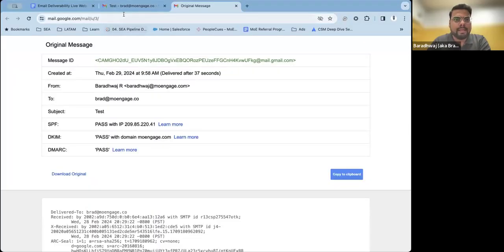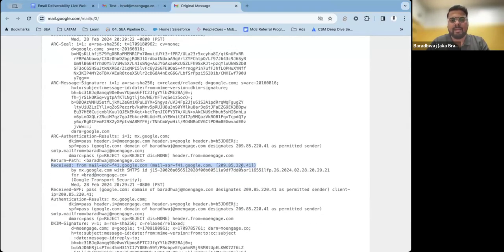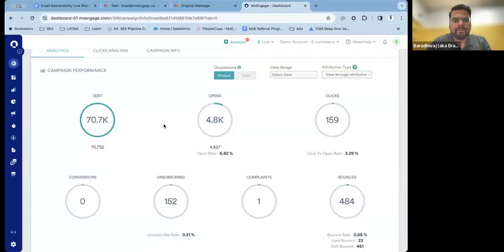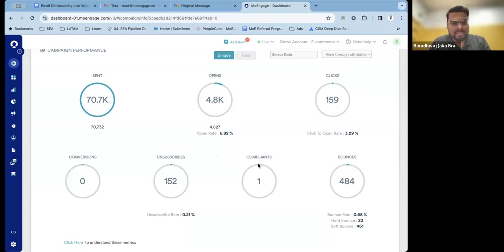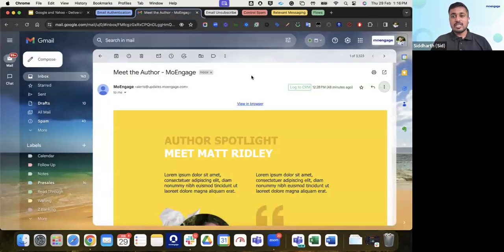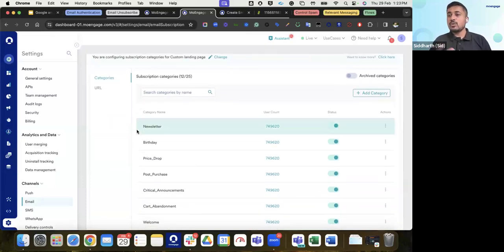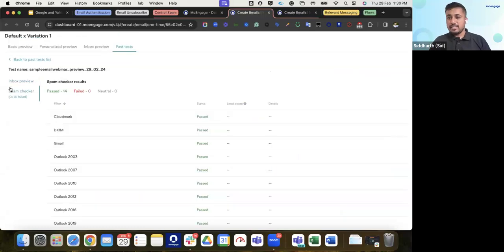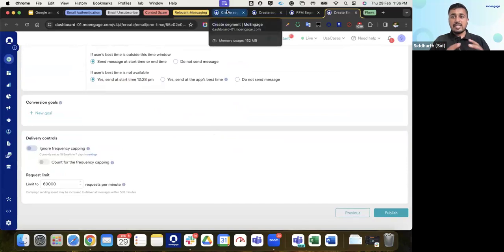How to comply with Google & Yahoo's New Sending Requirements in 2024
Google and Yahoo have recently announced new updates related to Email deliverability with the intention to tackle SPAM.

What does this mean for your brand? How do you avoid increase in bounce rates, delayed or non-delivery of emails and an overall negative impact in your email performance on either platform?

Watch this Masterclass to get answers to all these questions, and more!